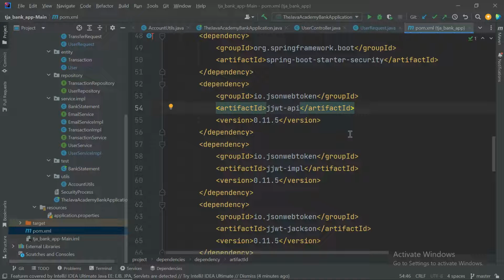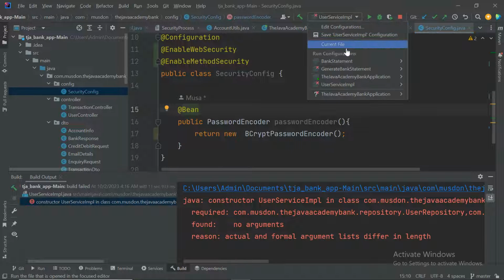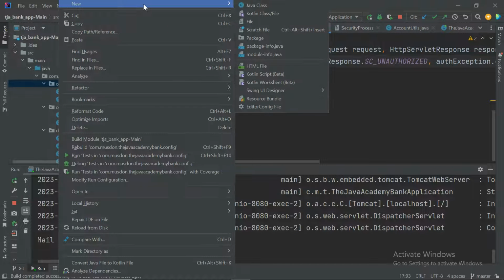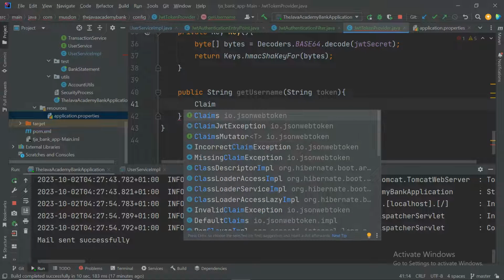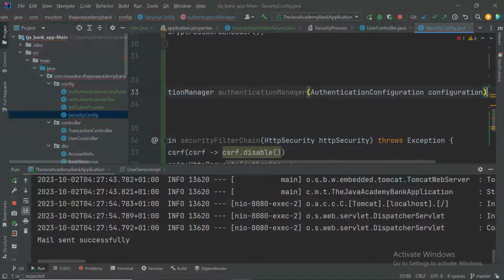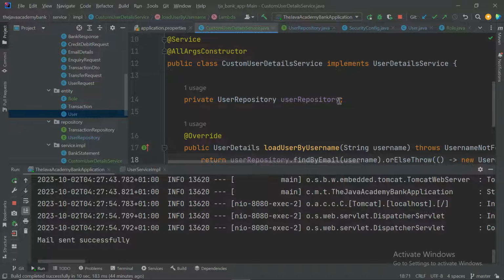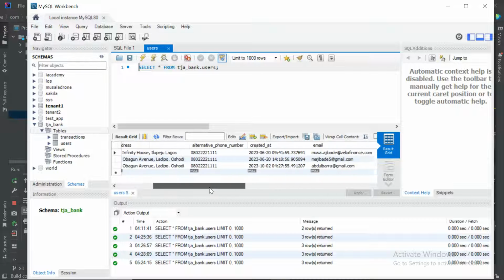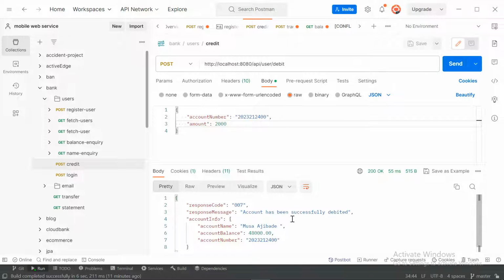Securing A banking Application. Securing REST APIs in Spring boot.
Welcome to our comprehensive Spring Security tutorial! In this in-depth guide, we'll dive into the world of Spring Security, exploring how to secure your Java applications effectively. Whether you're new to Spring Security or looking to advance your skills, this video has something for everyone.

We'll cover the fundamentals of authentication and authorization, delve into practical implementation, and explore advanced features to fortify your applications.

Don't miss out on essential Spring Security best practices and tips that will help you protect your Spring Framework applications from potential threats. Join us on this journey to enhance the security of your Java projects.

If you're a developer, programmer, or anyone interested in bolstering your application security, this video is a must-watch.